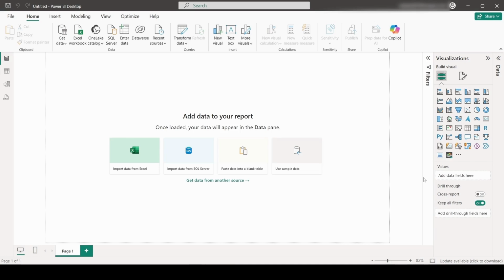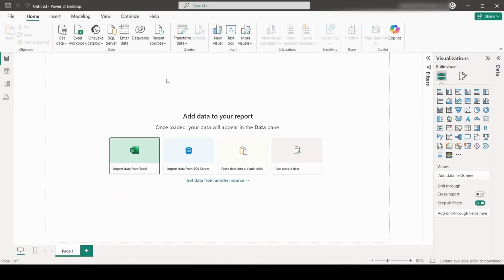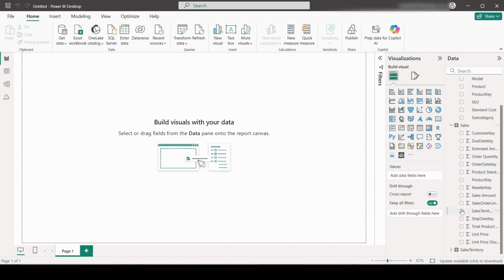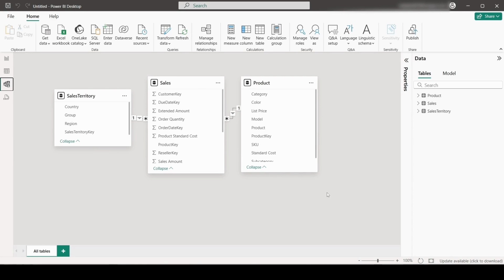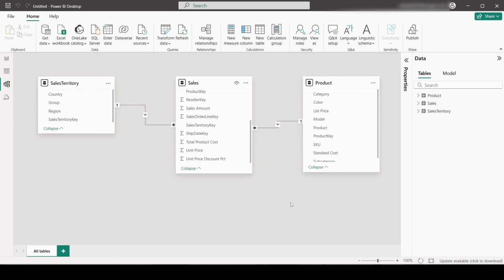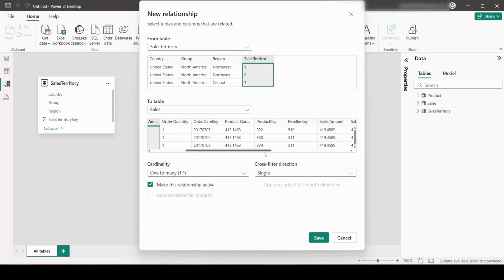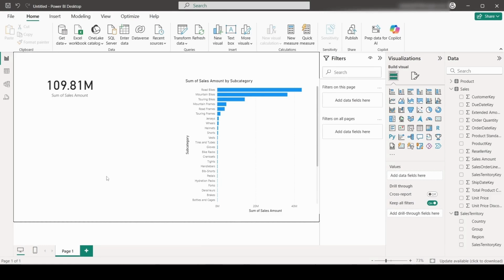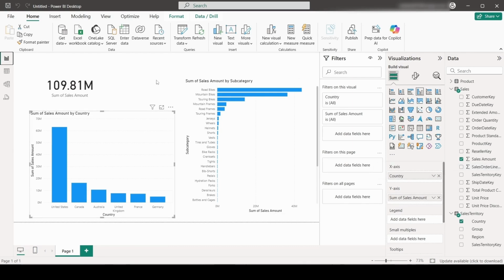Power BI Basics Explained Clearly (Complete Beginner Guide)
New to Power BI? Start here.

In this complete beginner guide, I break down Power BI basics in the simplest way possible.

You’ll understand:
✔ What Power BI is
✔ Power BI Desktop vs Service
✔ Data model basics
✔ Visualizations
✔ How reports & dashboards work

This is the perfect first step before building real dashboards.

If you’ve ever felt confused by Power BI tutorials — this one is for you.

(Try to Replicate or try new dashboard with the sample dataset which you can get from above link.)